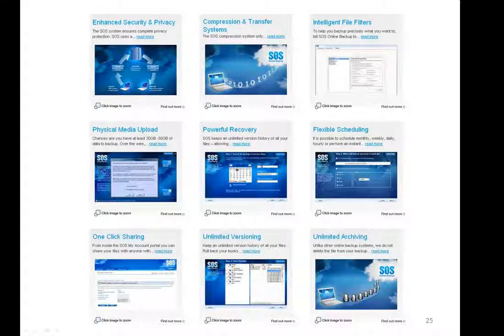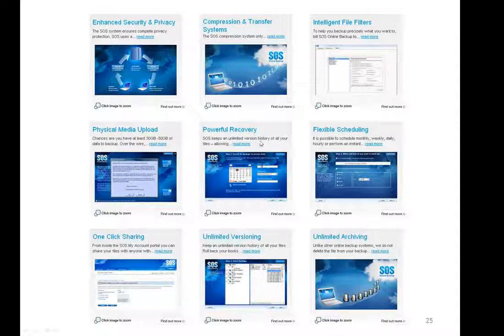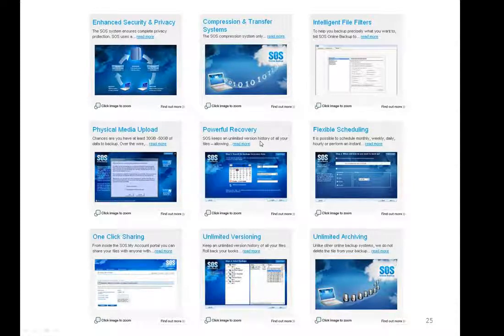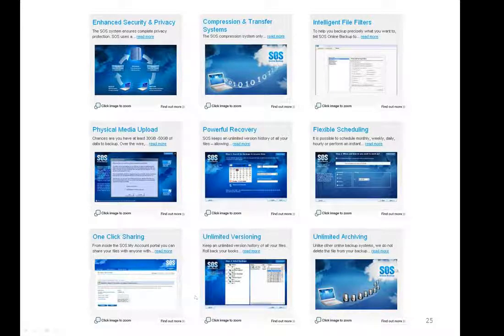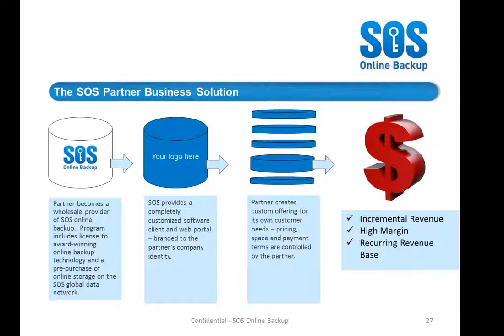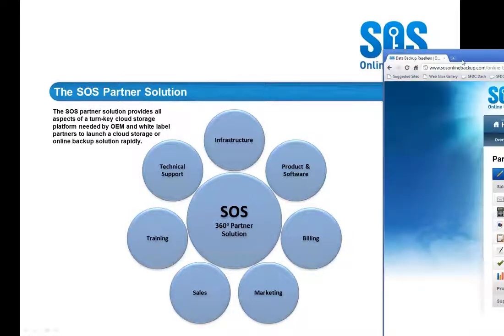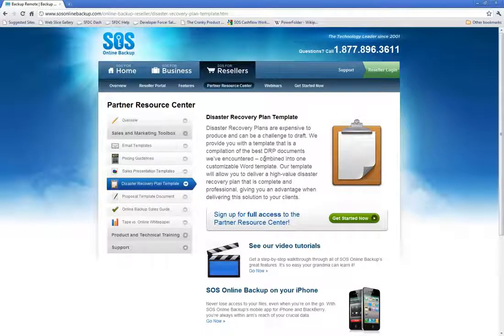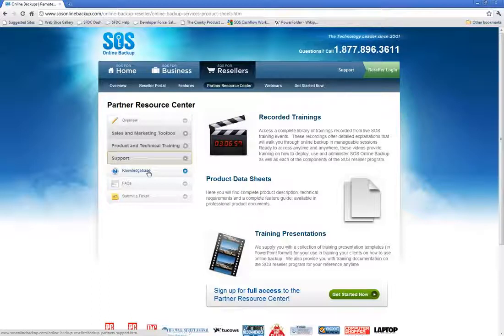Online Backup Industry Digest Add the zing to your revenue stream 3